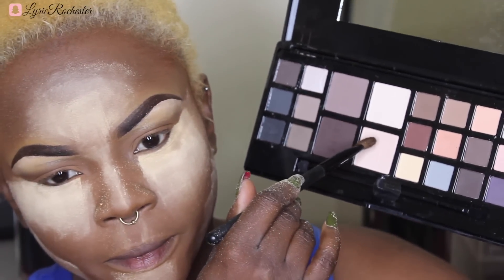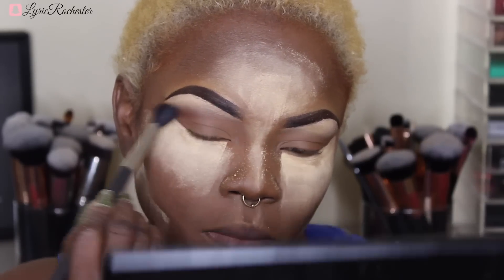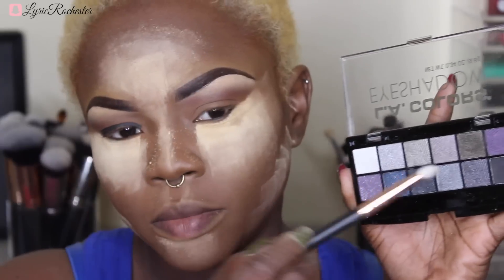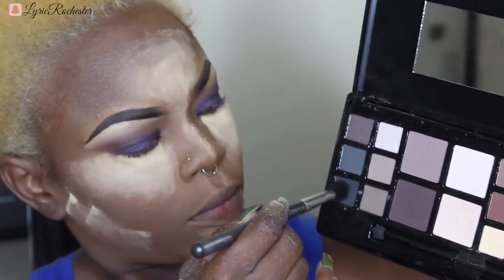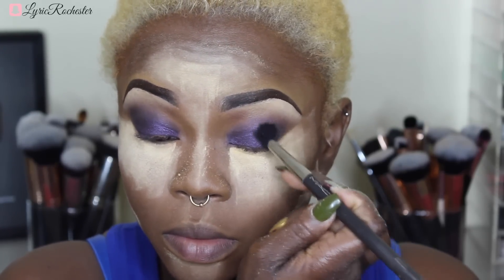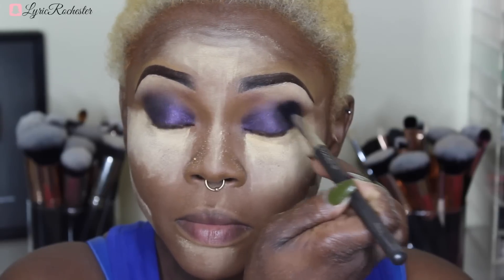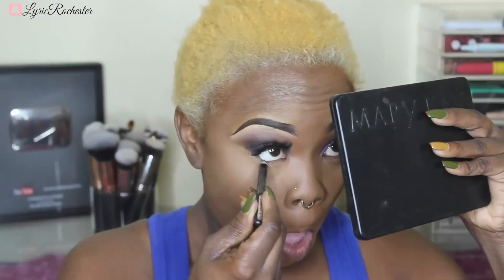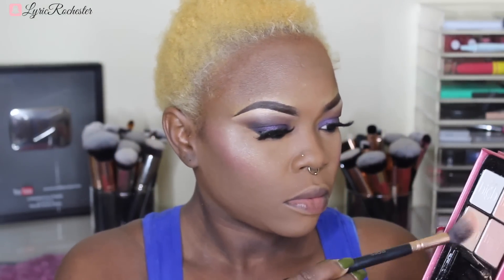Make Inexpensive Makeup WORK | Lyric Rochester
SMILEBRIGHT ATLANTA: goo.gl/pb2ya4 Use the code 'SMILE61'

Flat Tummy Tea: Code Use code 'jamaicanmakeup10'

LyricRochester

LyricRochester

LyricRochester

MY PERISCOPE:
LyricRochester